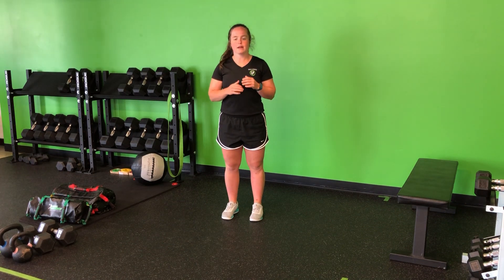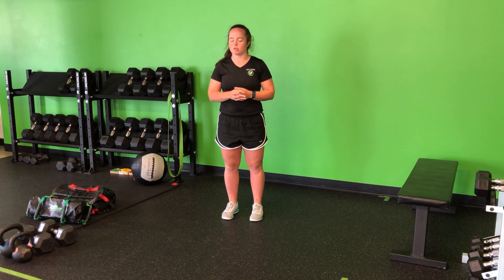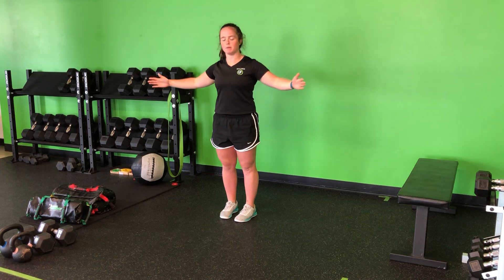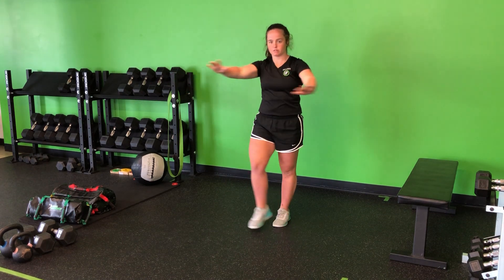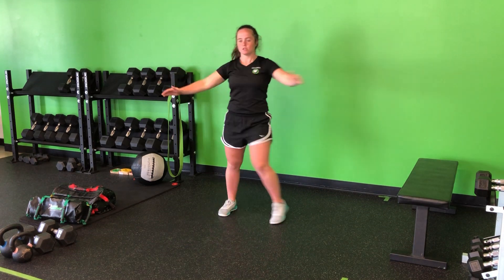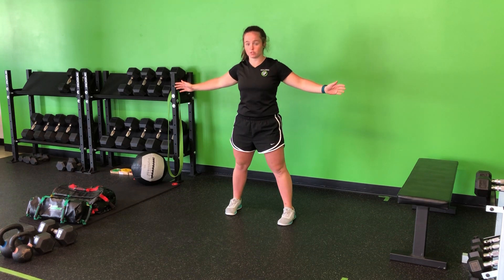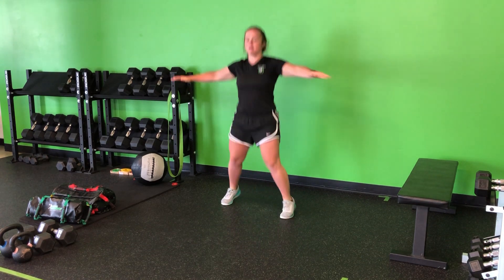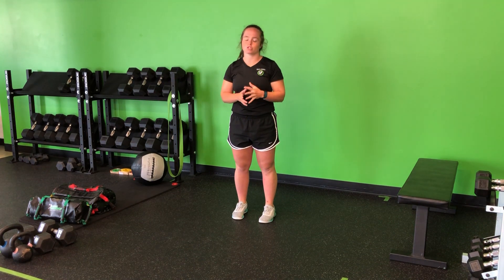Unity Fitness - Crossover Jacks